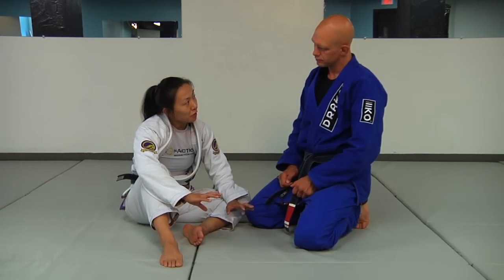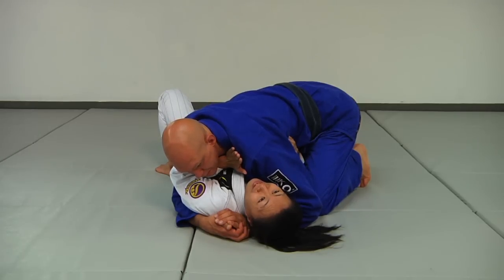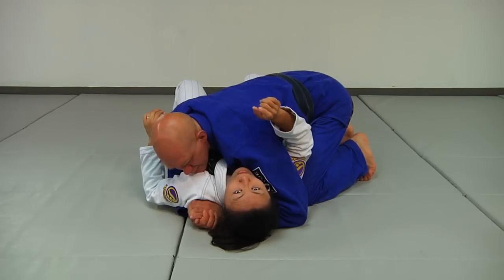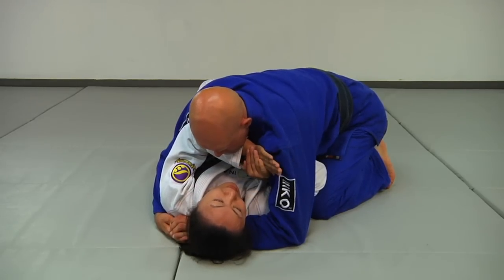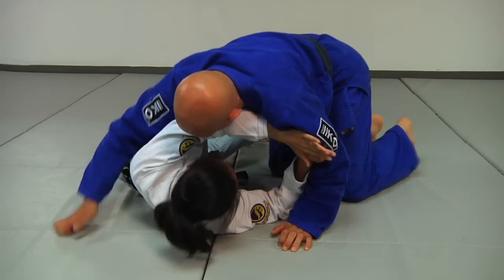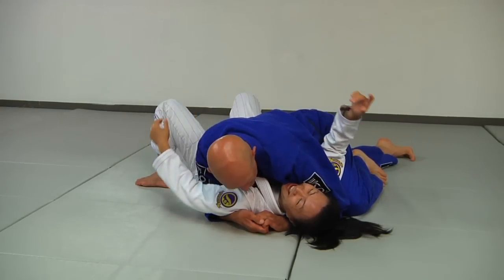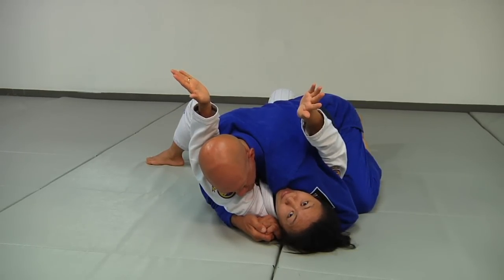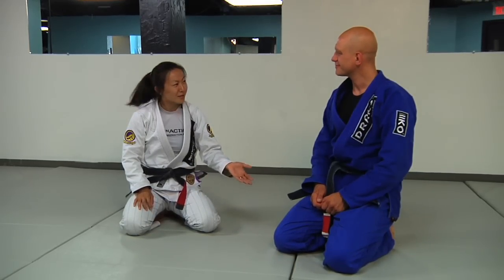Escaping Sidemount Against a Larger Grappler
Emily Kwok on escaping sidemount against a larger grappler. Compensating for Strength' in app form here: iOS and Android

This excerpt comes from from DVD 2 of the 'How to Defeat the Bigger, Stronger Opponent' series.  That series is available as a set of 5 DVDs